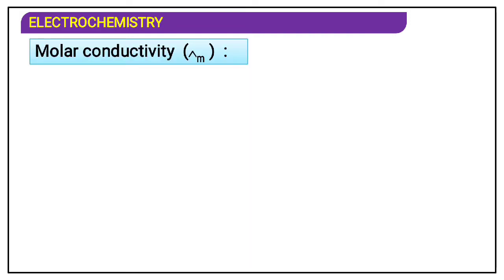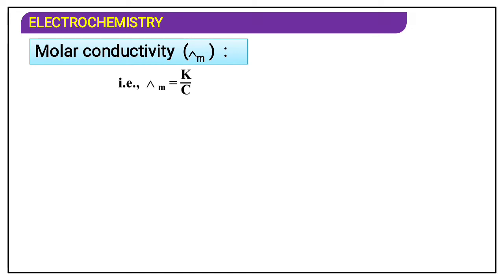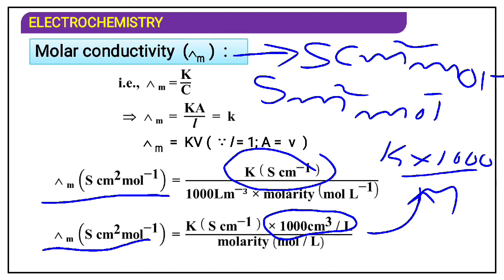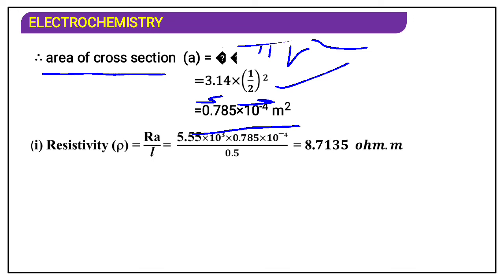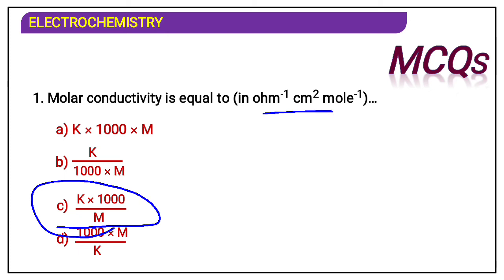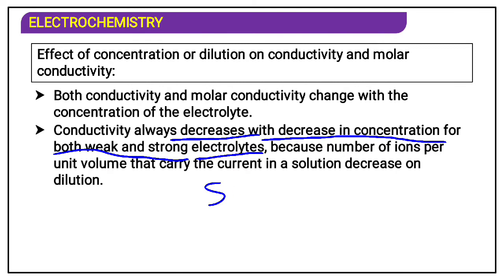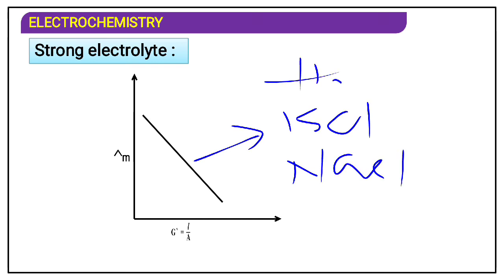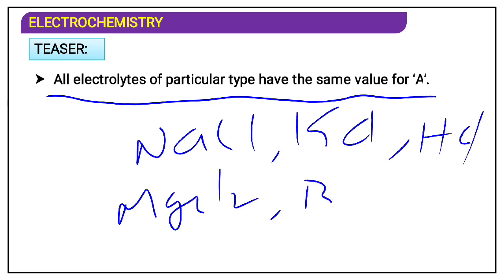Electro Chemistry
Molar conductivity